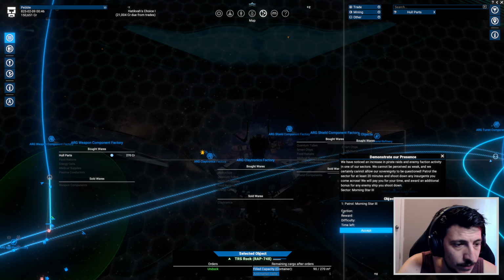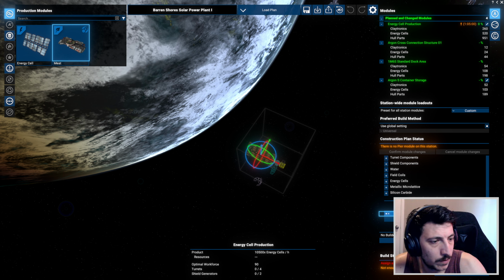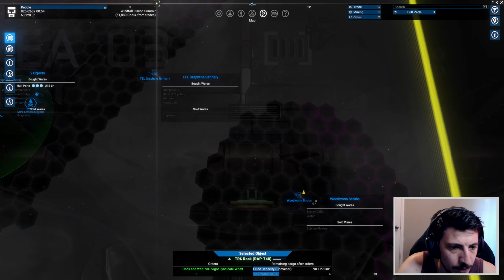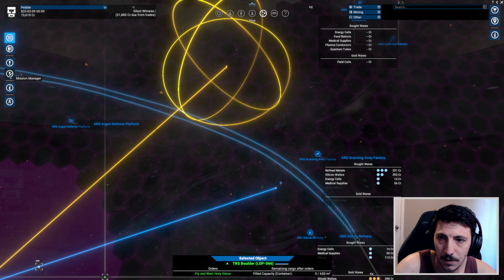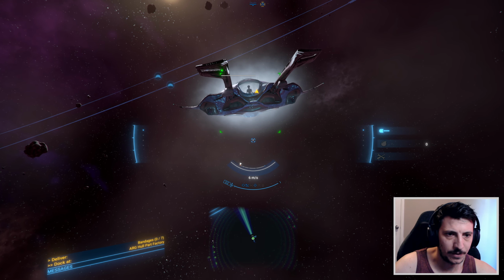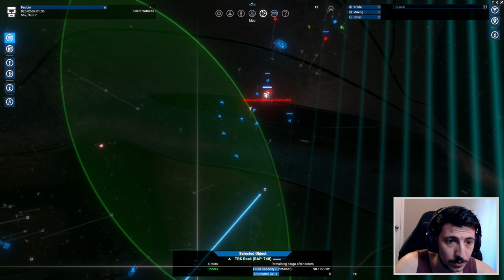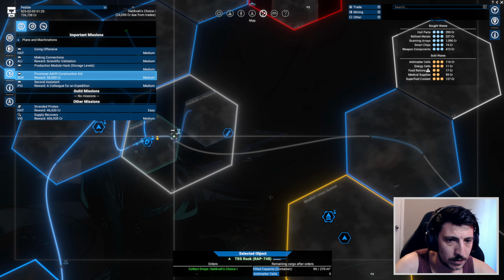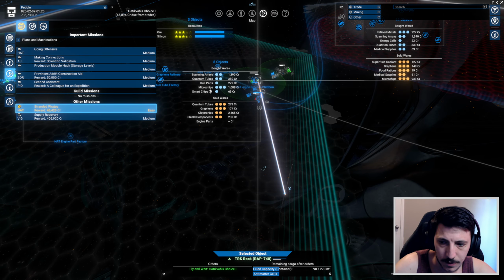Downed Destroyer | X4: Foundations v7.10 | Episode 16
The wildcard is trapped in a jail cell on a rim station. Join Pebble as he befriends his fellow prisoner and make a daring escape.

X4 is a living, breathing space sandbox running entirely on your PC. Thousands of ships and stations trade, mine and produce, all realistically simulated. In this universe, you can grow from being the lone pilot of a fighter ship, to managing a vast empire, commanding your fleets and designing colossal space stations. Transition seamlessly from first-person action, boarding ships and visiting their bridges, to an expansive strategy and management simulation. Choose your own path at your own pace. The decisions are yours. Trade - Fight - Build - Think.